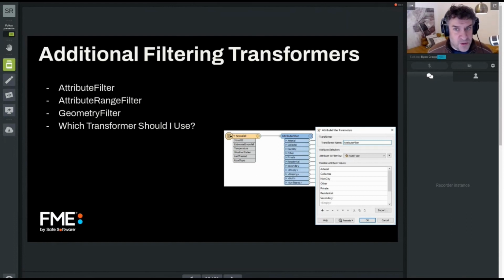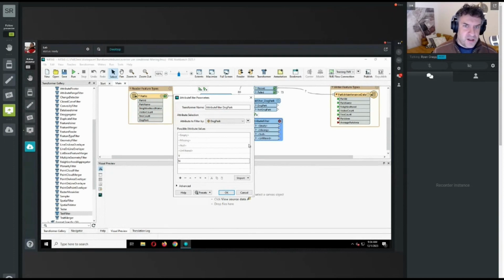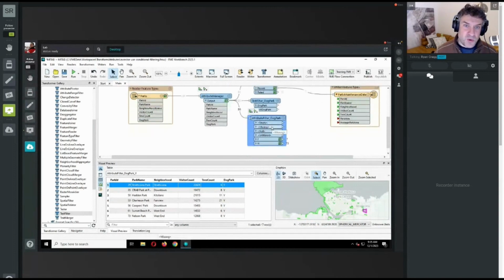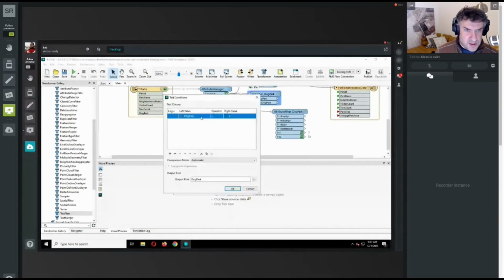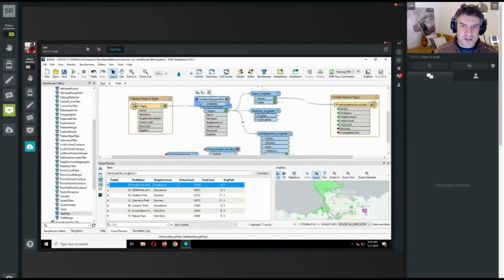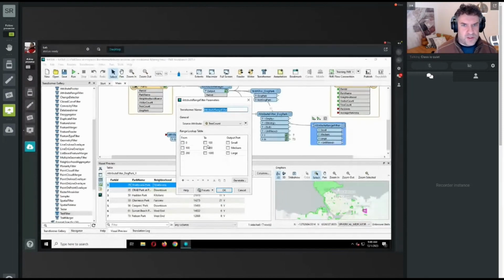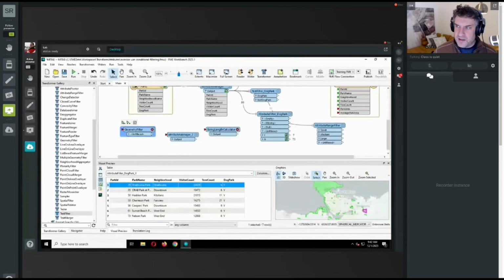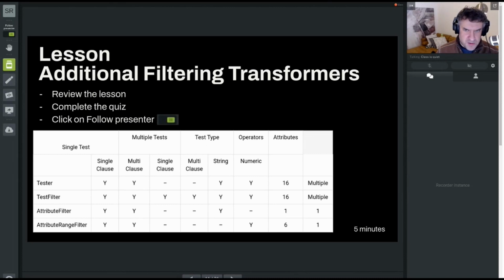66 Additional Filtering Transformers